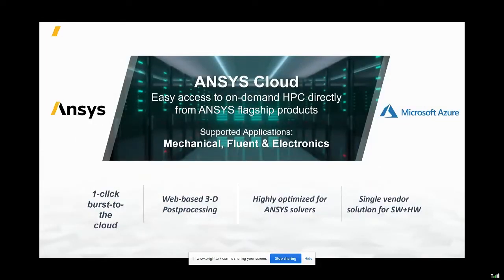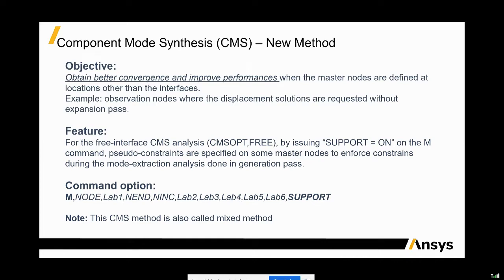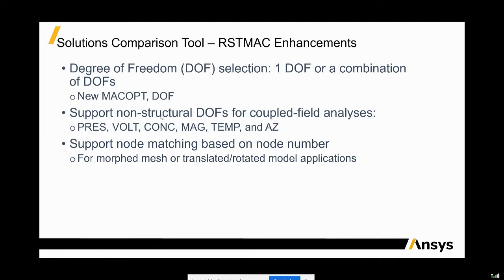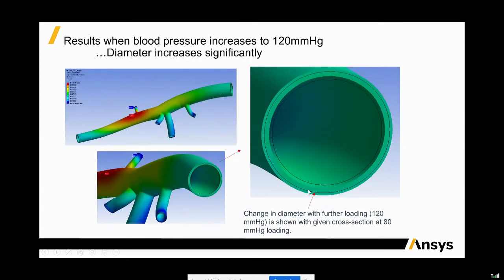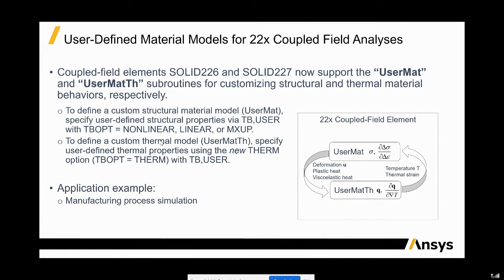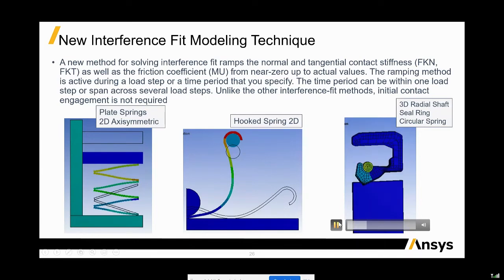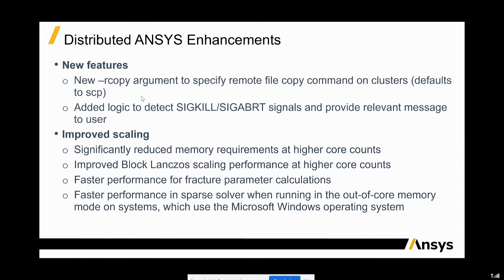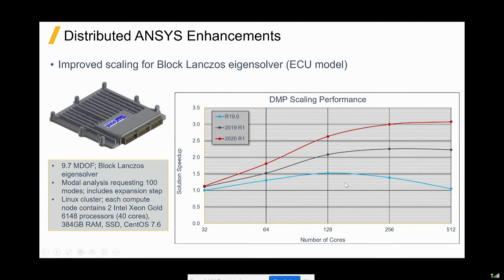MAPDL Elements, Contact & Solver Updates in Ansys 2020 R1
The Ansys finite element solvers enable a breadth and depth of capabilities unmatched by anyone in the world of computer-aided simulation. Thermal, structural, acoustic, piezoelectric, electrostatic and circuit coupled electromagnetics are just an example of what can be simulated. Regardless of the type of simulation, each model is represented by a powerful scripting language, the Ansys Parametric Design Language (APDL).

APDL is the foundation for all sophisticated features, many of which are not exposed in the Workbench Mechanical user interface. It also offers many conveniences such as parameterization, macros, branching and looping, and complex math operations. All these benefits are accessible within the Ansys Mechanical APDL user interface.

Join PADT's Principle & Co-Owner Eric Miller for a look at what's new for MAPDL in Ansys 2020 R1, regarding:

- Linear dynamics
- Elements
- Post processing
- Solver components